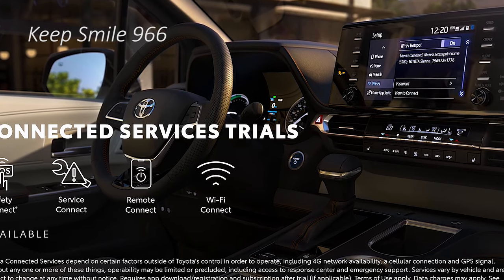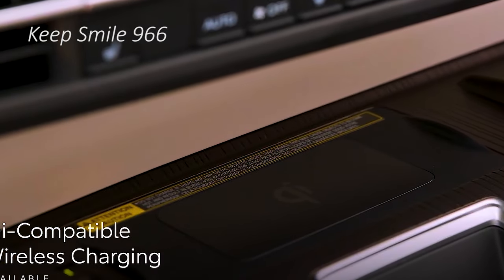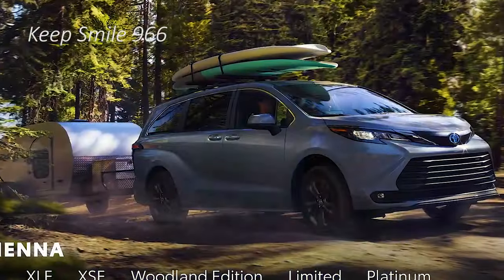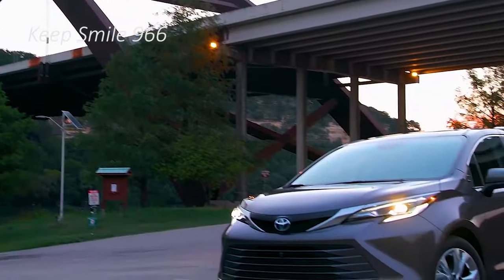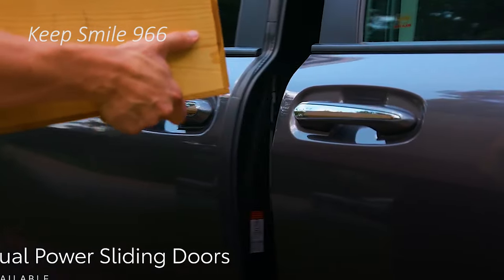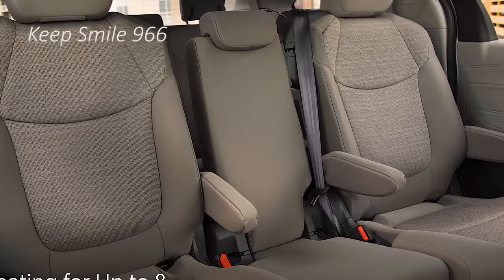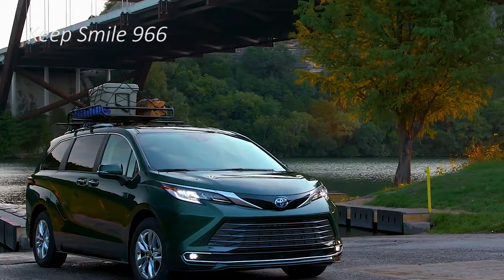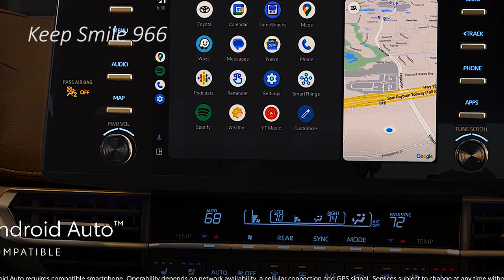2025 Toyota Sienna Platinum - Full AWD SUV New Update Rumors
2025 Toyota Sienna Platinum - Full AWD SUV New Update Rumors.

In the event that you wanted an update, options to frowny SUVsdoexist as minivans. Without a doubt, they might miss the mark on ground freedom, yet on the off chance that you're on the chase after unmatched inside volume and relative solace, the modest minivan is difficult to beat. Particularly assuming that the minivan being referred to is the 2024 Toyota Sienna.

Because of a huge lodge that cheerfully swallows everything and each and every individual who needs a ride, the Sienna is like a funhouse vehicle — greater within than the outside. The expansion of the new XSE Premium bundle for the 2024 Sienna additionally implies power, warmed, and ventilated seats with calfskin trim, which loans it a greater amount of an upscale quality.

Working from front to back, sitting steering the ship of the Sienna is similar to being at a L-work area. Your guiding haggle controls are totally spread out perfectly before you, yet you likewise have that raised piece of control center running down between the seats with a lot of cupholders and cubby spaces. There's adequate space to rest your elbows. Besides, the front traveler approaches a helpful little stockpiling plate we love to such an extent. Beneath the mid control area is one more stockpiling region great for bulkier things like satchels, however they're harder to go after speedy access.

The main hamburger I had in the driver's seat was with the Sienna's front seat pads. They're somewhat solid, and I found I expected to move my weight a great deal on lengthy drives as various pieces of my gluteus maximus continued to nod off.

With respect to the subsequent line, the XSE's chief's seats include Toyota's super-long slide seating (up to 25 inches!). The subsequent legroom is wild; it's more similar to a top notch carrier seat than any minivan seat has an option to be. The main bummer is you can't slide the subsequent column as far as possible back if you have any desire to get any utilization out of the third line.

Other than the sliding second-line issue, the third column itself is unbelievably extensive for being, indeed, a third column. Truth be told, the momentum Sienna has more third-column legroom than the 2024 Kia Fair or the 2024 Honda Odyssey, and the actual seats are very much padded for, indeed, a third line. Having spent several hours back there, I can verify their solace.

Go and See more video By Brand like :
1) BMW
2) Mercedes
3) Audi
4) Range Rover , Land Rover & Jaguar
4) KIA
5) Lexus
6) McLaren
7) Honda
9) Toyota
10) Suzuki
11) Ford
12) MItsubishi
13) Etc